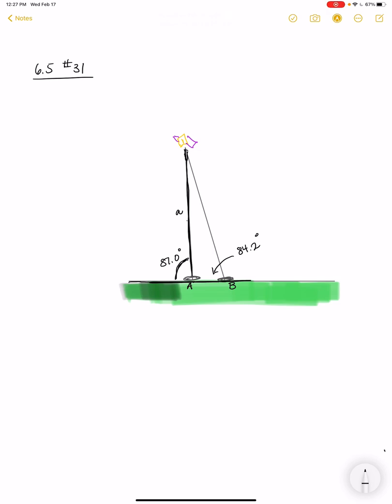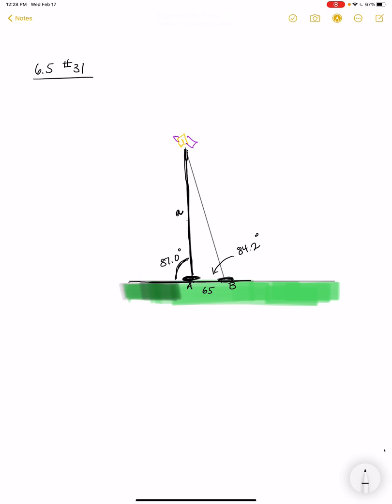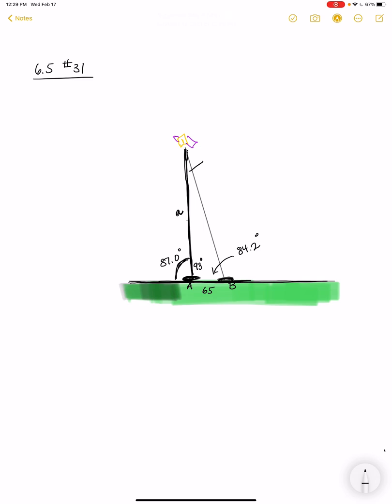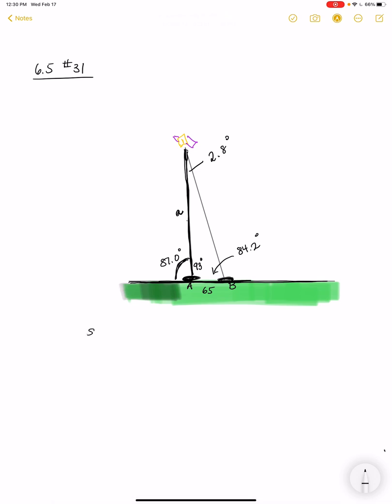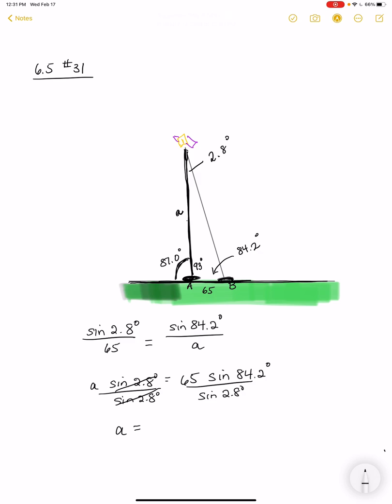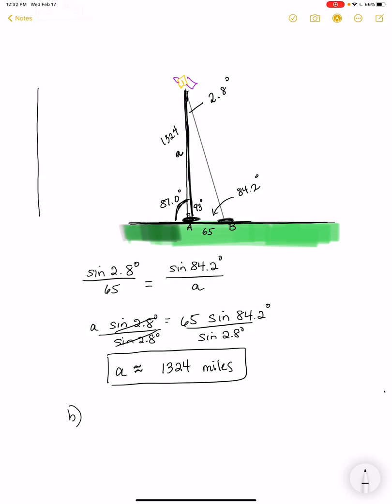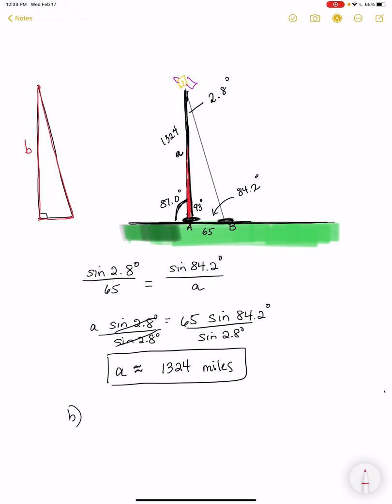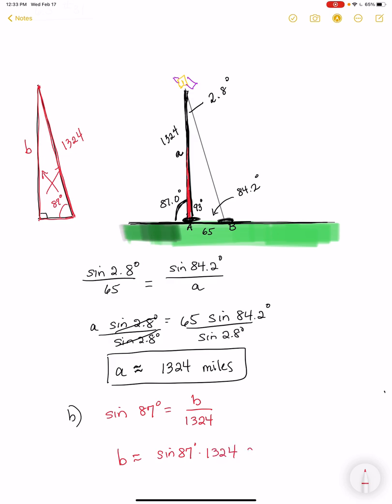6.5 Application Example (#35)